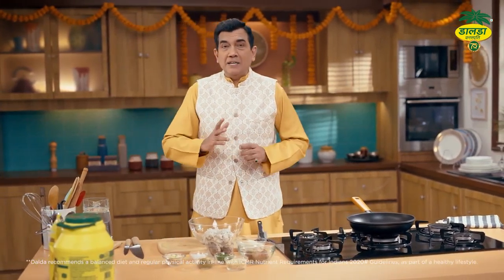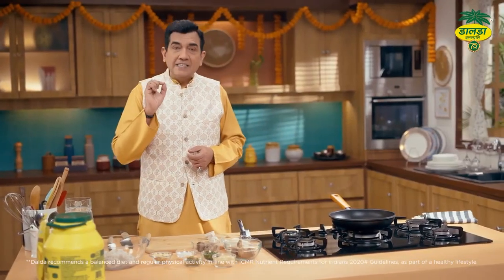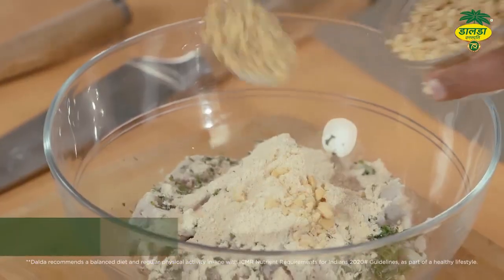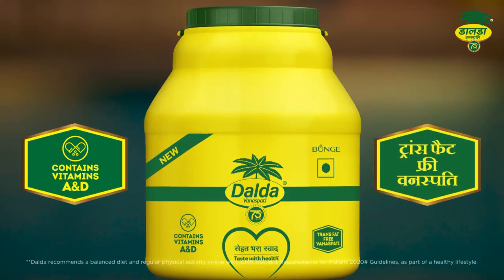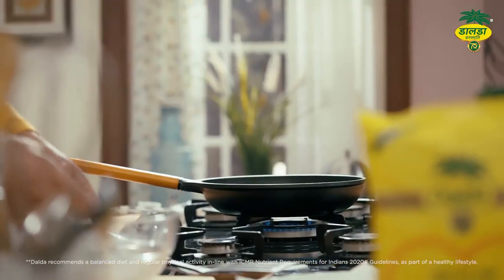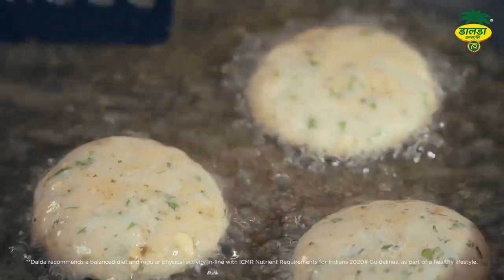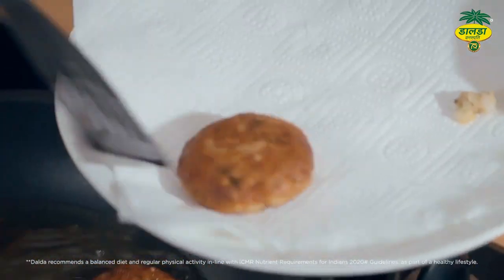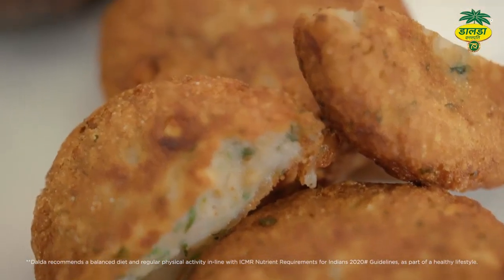Trans Fat Free Dalda Vanaspati - Arbi ki Tikki Recipe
Sabki favourite arbi ki tikki ab aur bhi favourite hogi, jab Chef @sanjeevkapoorkhazana  isey Trans Fat Free Dalda Vanaspati mein banaake sehat aur swaad denge.

*Trans Fats are known to increase the risk of Coronary Heart Disease. This product is Trans Fat-Free.